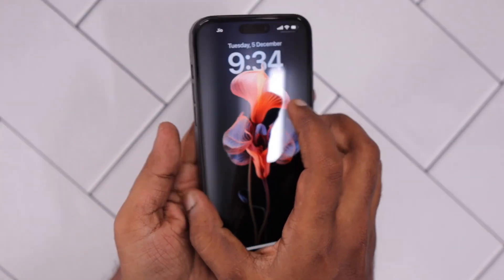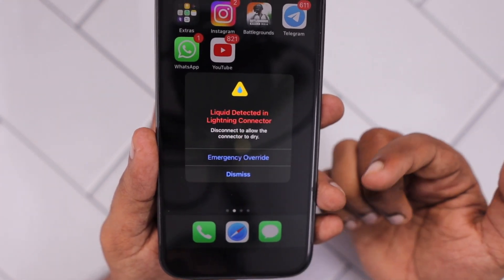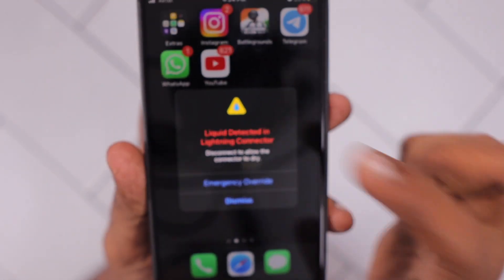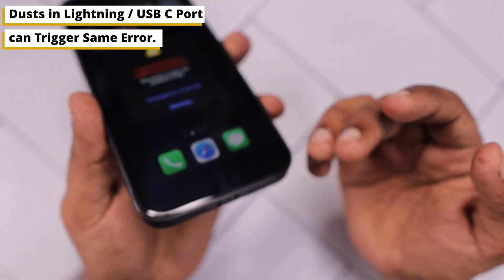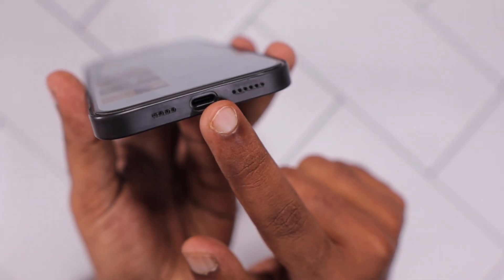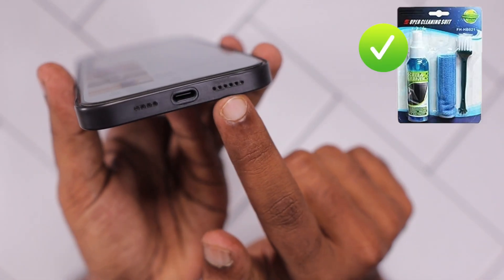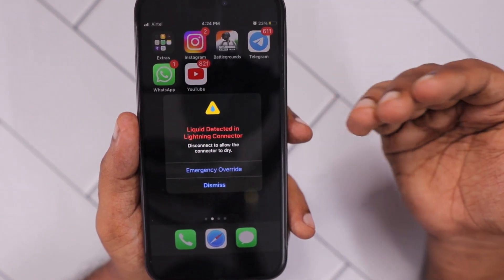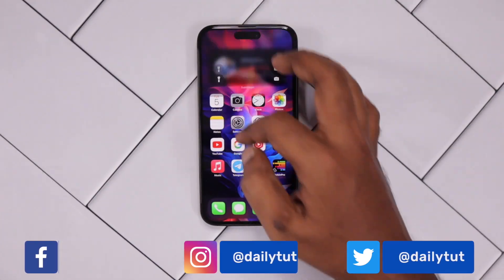Liquid Detected in Lightning Connector or USB C 🔥 How to Fix?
If your iPhone is Not Charging and says Liquid Detected in the Lightning Connector or USB C port, then try these troubleshooting steps. This will help you to Fix the problem. Liquid detected in charging port error should not be taken lightly. Follow these steps immediately.